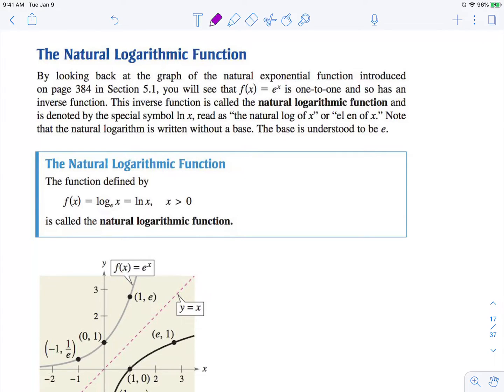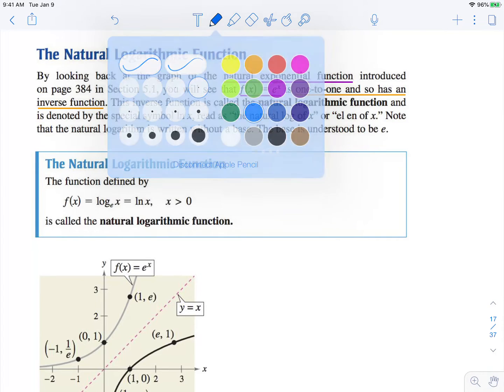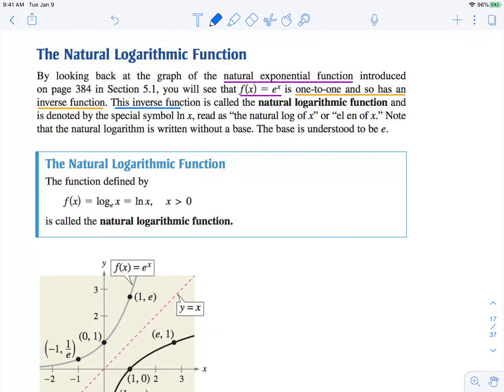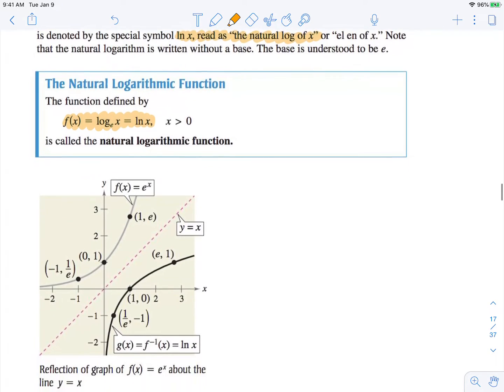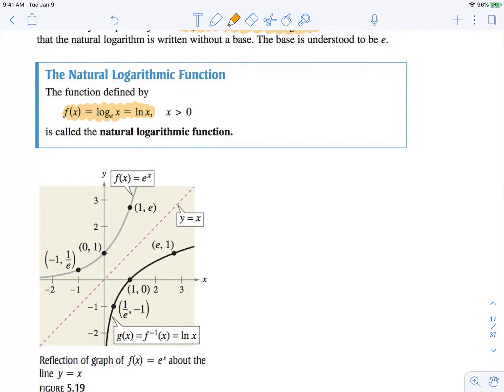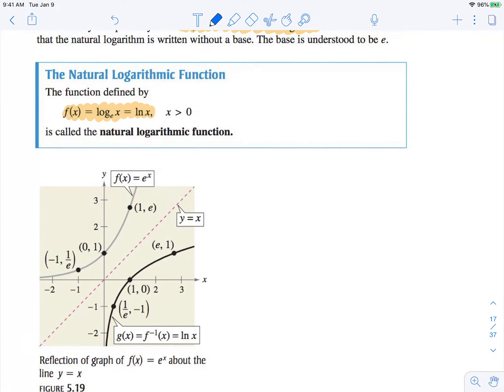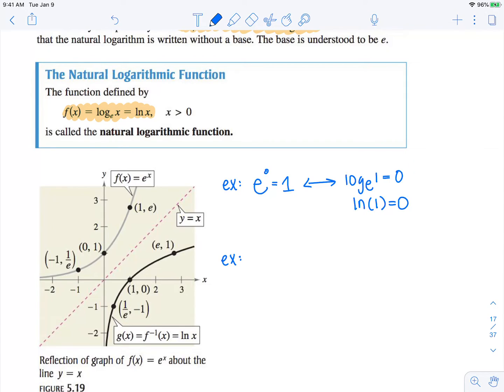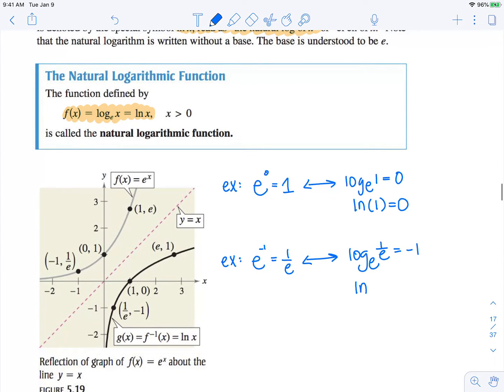A2T 5 5 1